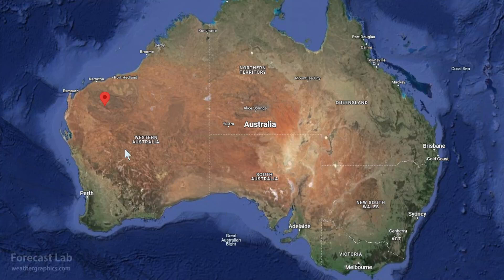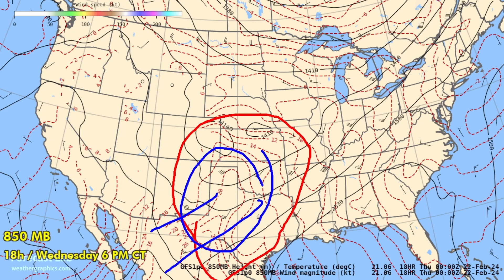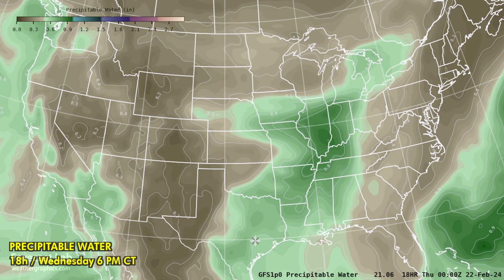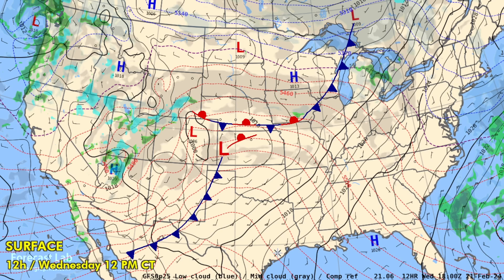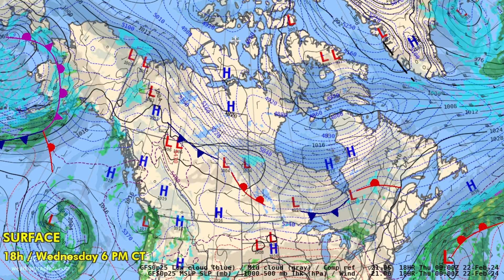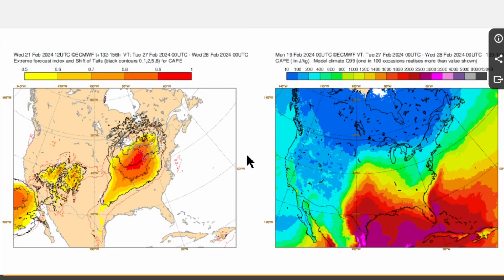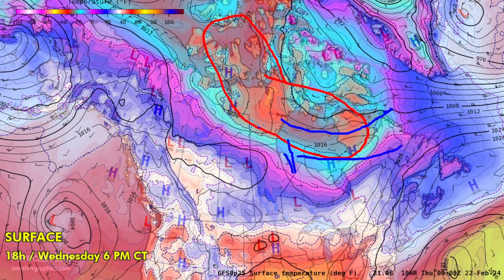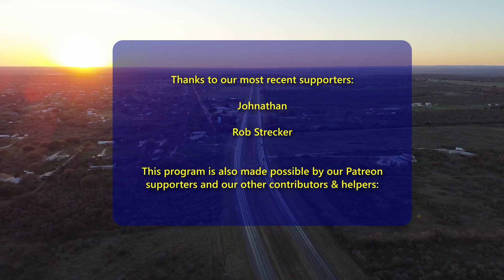Wed 2/21/24 - Indications of a severe weather outbreak next week [Forecast Lab]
0:20 World weather extremes
0:58 Guess that location
1:22 Surface analysis
3:09 Northeast US
3:54 Southeast US
4:27 Southern Plains
5:50 Northern Plains
6:22 Southwest US
9:18 Northwest US
9:39 Pacific
10:02 Alaska & Canada
10:50 Atlantic and Europe
11:30 500 mb chart
13:11 Forecast
17:13 Closing
18:09 Cross sections